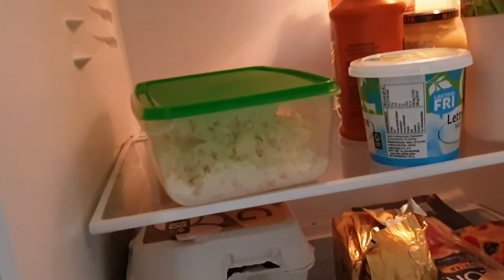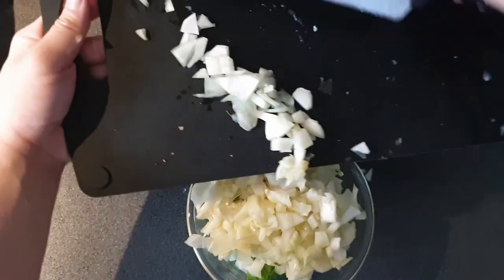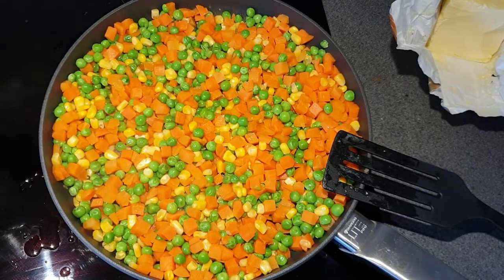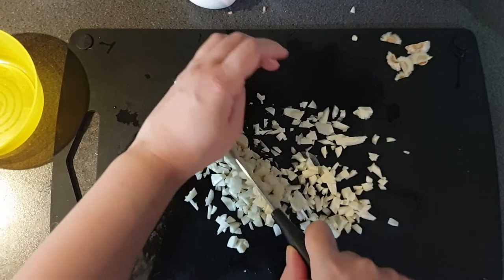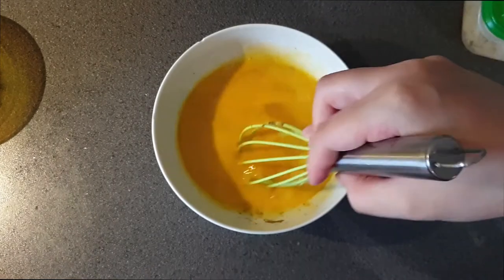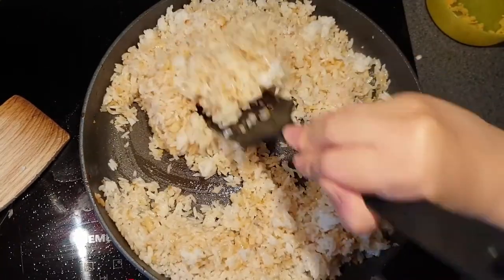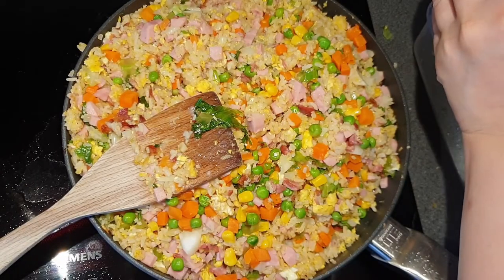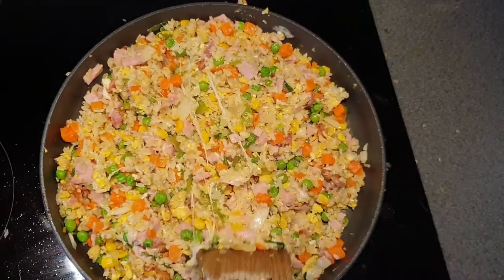How To Make Fried Rice 🍚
Ingredients Needed: Left over rice or Day Old rice, eggs, vegetables, and meat. You add whatever you want and make it vegetarian or as meaty as possible.

PC Build
▻ASUS GeForce RTX 2070
▻ASUS Prime Z390-A Motherboard
▻Intel Core i7-9700K
▻Samsung 1TB - M.2 NVMe
▻Corsair 32GB DDR4
▻Samsung 500GB SSD
▻Acer KG241Q Monitor
▻Logitech C922 Webcam
▻Audio-Technica ATR 2100 USB Mic
▻Astro A50 Wireless Headset
▻Fractal PC Case
▻Elgato Capture HD60 S
▻Elgato Green Screen